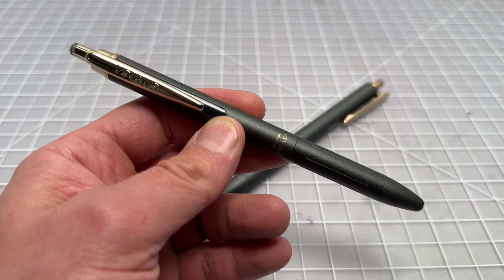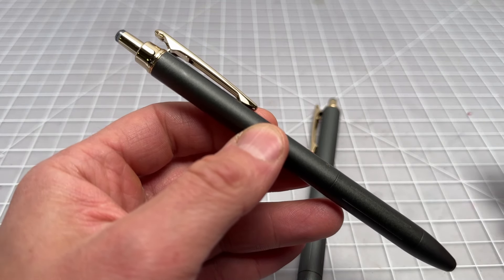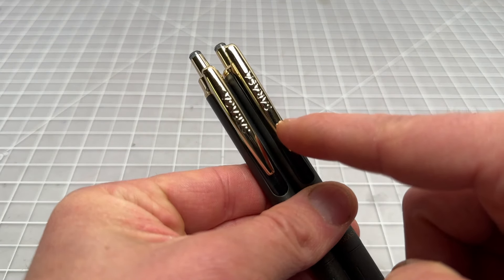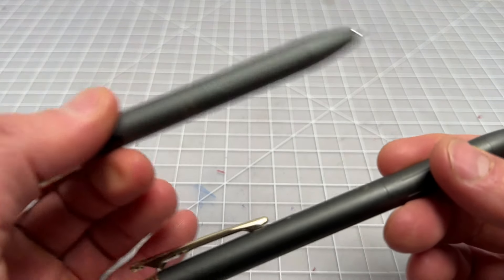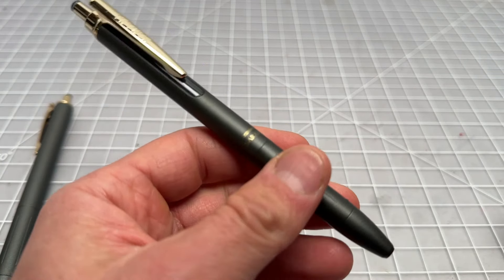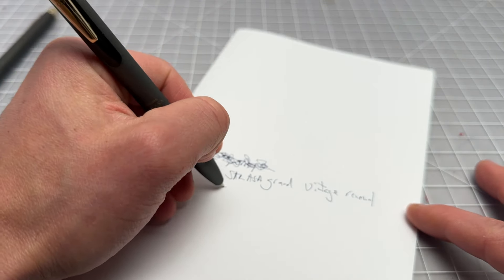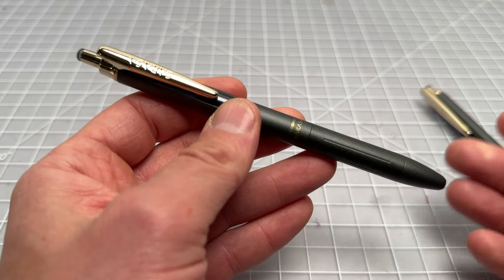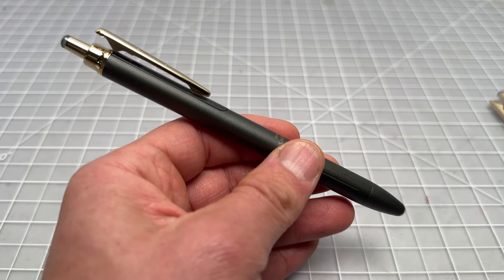Zebra Sarasa Grand Vintage Renewal (2024 Update) Review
This is a video review of the new-for-2024 Zebra Sarasa Grand, called the Vintage Renewal. It's still basically a metal Sarasa Clip, but...
- the clip was lowered so you won't hit it when you click the pen
- the Renewal model is 5g lighter than the original Sarasa Grand
- it's now sold in 0.3mm and 0.5mm widths
- the writing tip extends a bit further
- the center of gravity is lower

The Sarasa Grand is still available for under $10 ) which is a very good deal, but I'd recommend spending a bit more and getting a Renewal model.

It's a very nice upgrade on a solid pen.